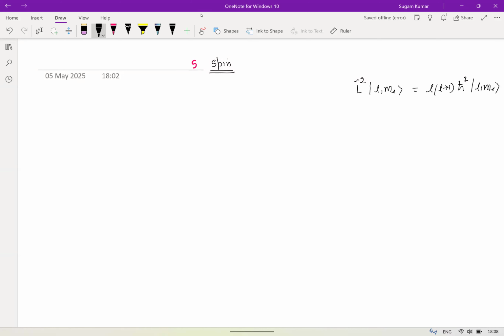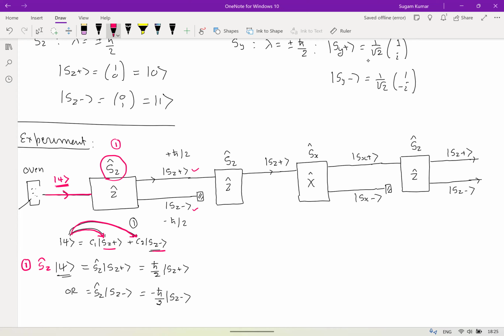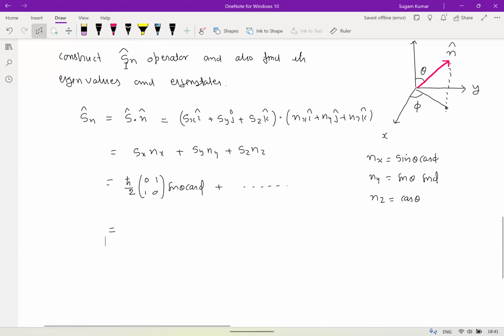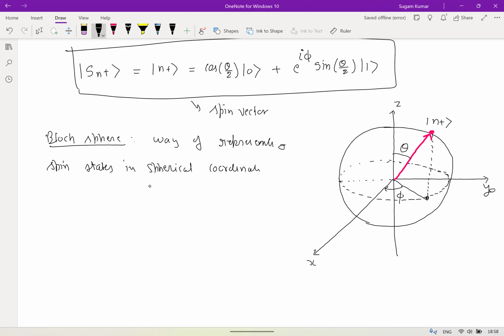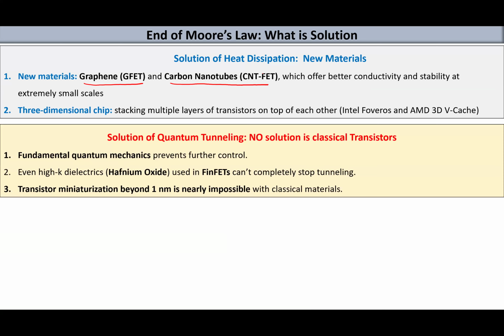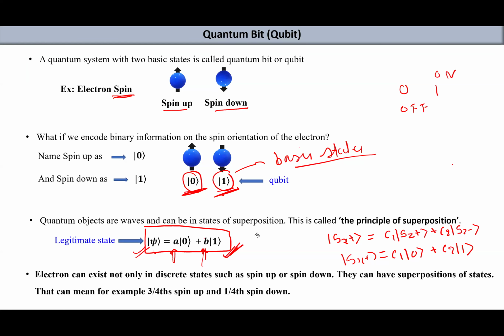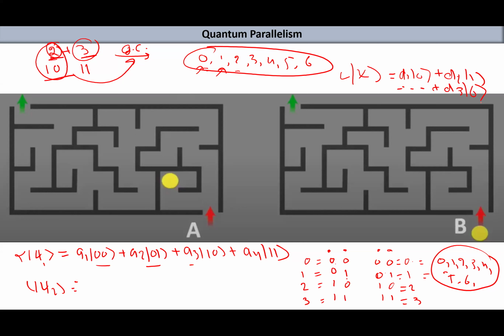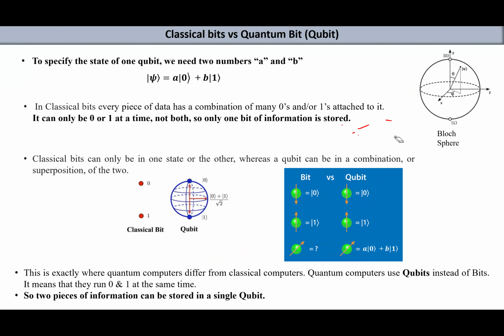ISAMP Workshop on Quantum Computing: Day 03 [05 May 2025]